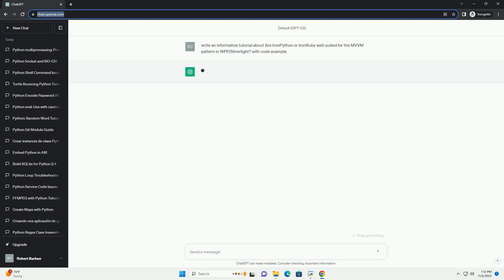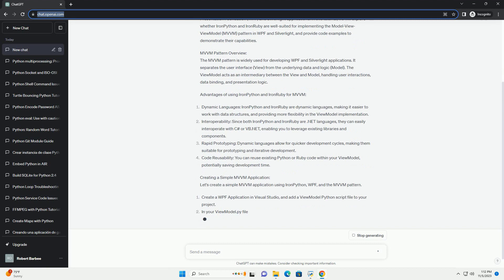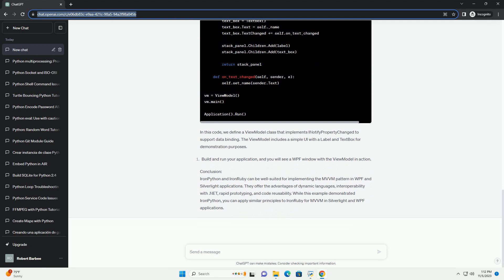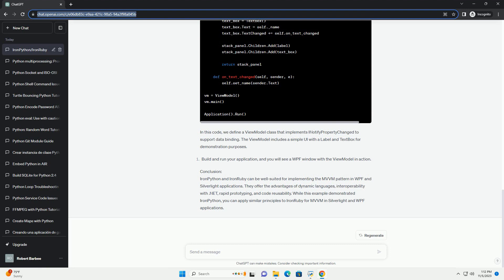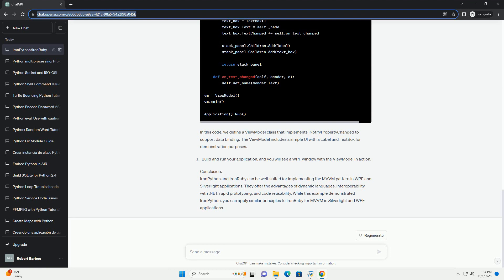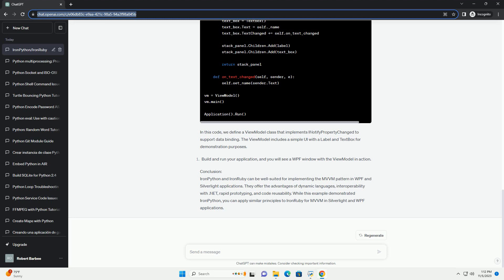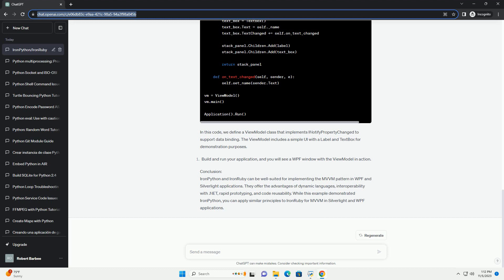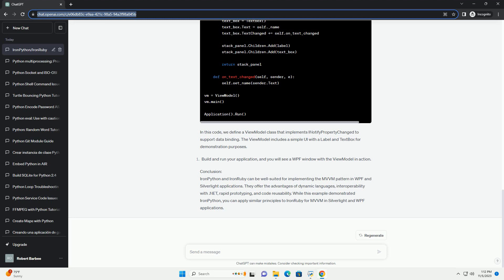Are IronPython or IronRuby well suited for the MVVM pattern in WPF Silverlight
Title: Using IronPython and IronRuby for the MVVM Pattern in WPF/Silverlight
Introduction:
IronPython and IronRuby are implementations of Python and Ruby languages that run on the .NET Framework. They can be used to create .NET applications, including Windows Presentation Foundation (WPF) and Silverlight applications. In this tutorial, we will explore whether IronPython and IronRuby are well-suited for implementing the Model-View-ViewModel (MVVM) pattern in WPF and Silverlight, and provide code examples to demonstrate their capabilities.
MVVM Pattern Overview:
The MVVM pattern is widely used for developing WPF and Silverlight applications. It separates the user interface (View) from the underlying data and logic (Model). The ViewModel acts as an intermediary between the View and Model, handling user interactions, data binding, and presentation logic.
Advantages of using IronPython and IronRuby for MVVM:
Dynamic Languages: IronPython and IronRuby are dynamic languages, making it easier to work with data structures, and providing more flexibility in the ViewModel implementation.
Interoperability: Since both IronPython and IronRuby are .NET languages, they can easily interoperate with C# or VB.NET, enabling you to leverage existing libraries and components.
Rapid Prototyping: Dynamic languages allow for quicker development cycles, making them suitable for prototyping and iterative development.
Code Reusability: You can reuse existing Python or Ruby code within your ViewModel, potentially saving development time.
Creating a Simple MVVM Application:
Let's create a simple MVVM application using IronPython, WPF, and the MVVM pattern.
Create a WPF Application in Visual Studio, and add a ViewModel Python script file to your project.
In your ViewModel.py file, implement a simple ViewModel class.
In this code, we define a ViewModel class that implements INotifyPropertyChanged to support data binding. The ViewModel includes a simple UI with a Label and TextBox for demonstration purposes.
Conclusion:
IronPython and IronRuby can be well-suited for implementing the MVVM pattern in WPF and Silverlight applications. They offer the advantages of dynamic languages, interoperability with .NET, rapid prototyping, and code reusability. While this example demonstrated IronPython, you can apply similar principles to IronRuby for MVVM in Silverlight and WPF applications.
ChatGPT